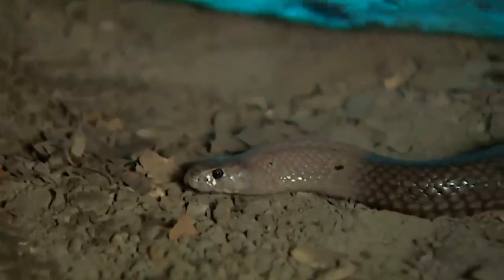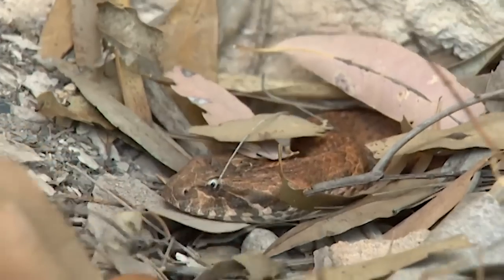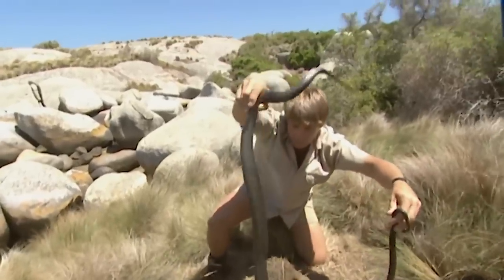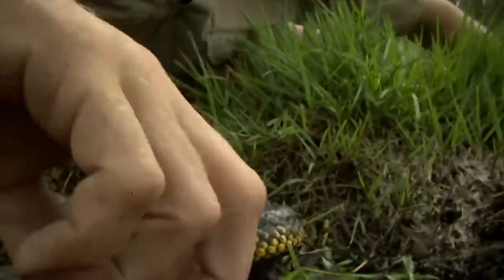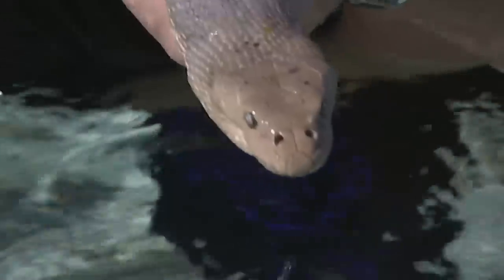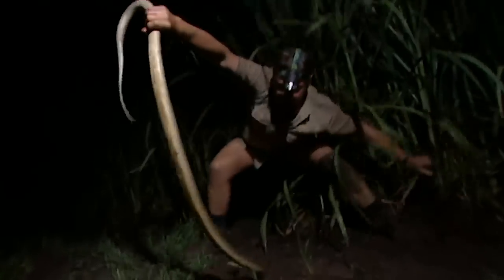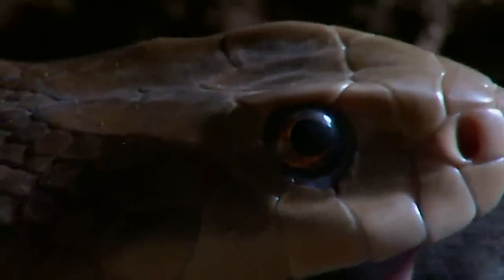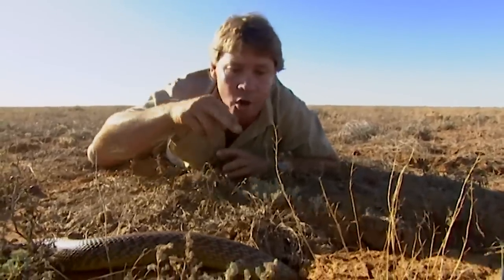Steve Irwin's Best Moments: Venomous Snakes | Real Wild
Steve Irwin faces some of the world's most venomous snakes, all from remote parts of Australia.

Content licensed by ITV Global to Little Dot Studios.